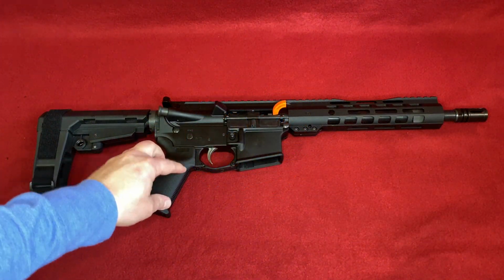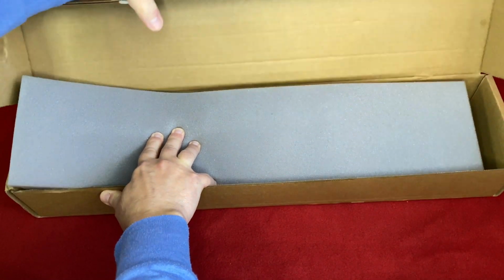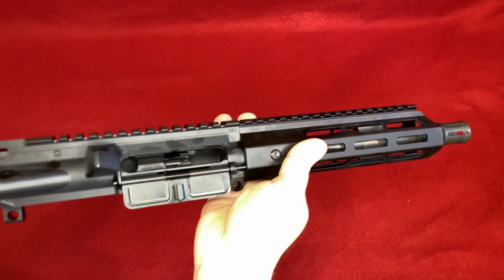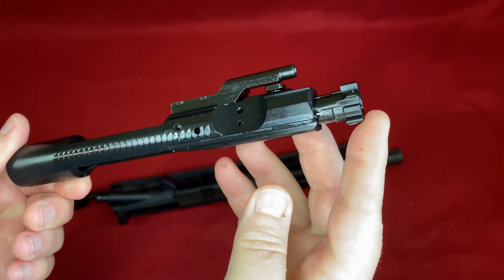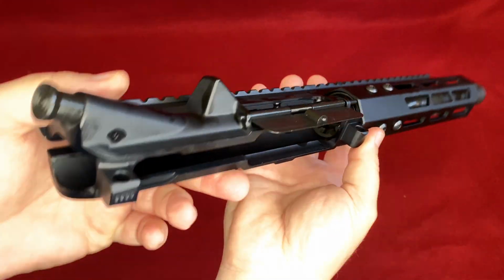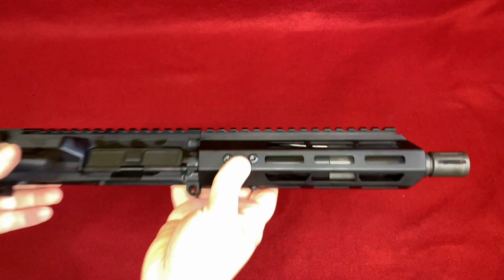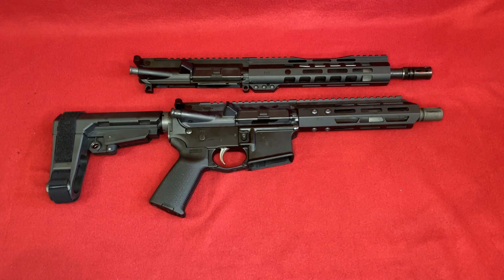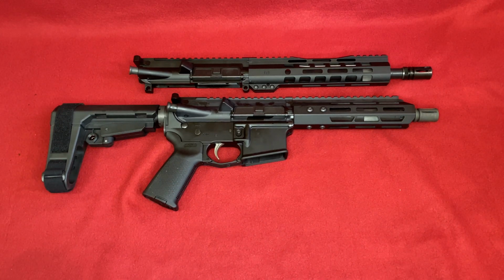Bear Creek Arsenal 223 Wylde 7.5" Pistol Upper with 7" MLOK Rail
Bear Creek Arsenal (BCA) offers a wide array of AR-15 uppers. Today I'm looking at their 7.5" pistol upper that features a 7.5" parkerized barrel chambered in .223 Wylde. It also has 7" MLOK rail hand guard system and pistol length gas system.